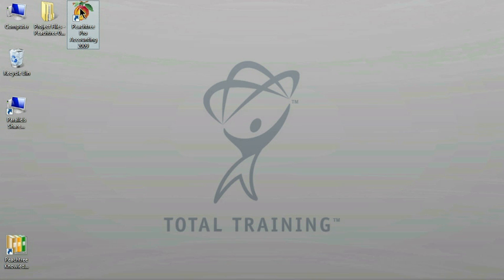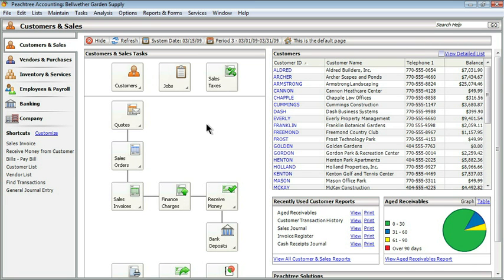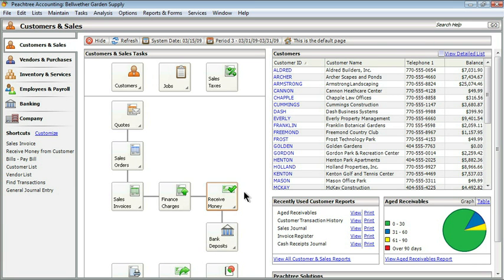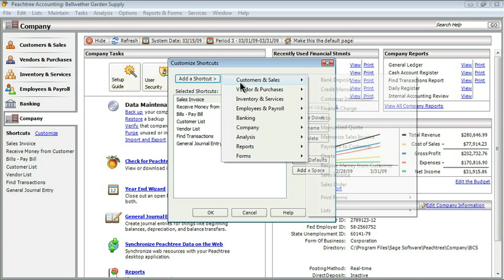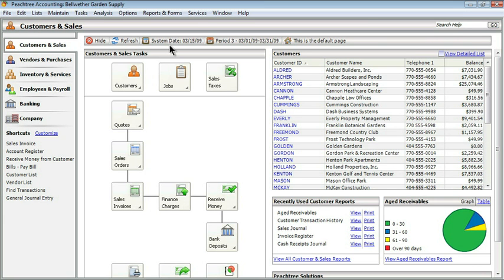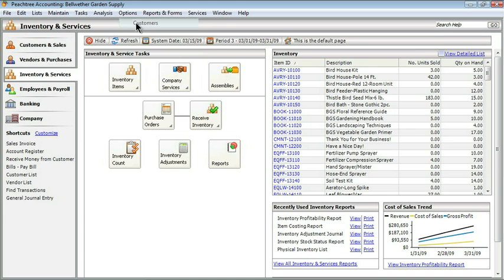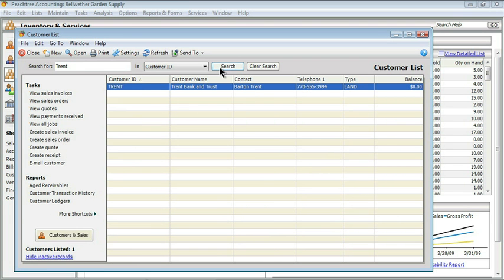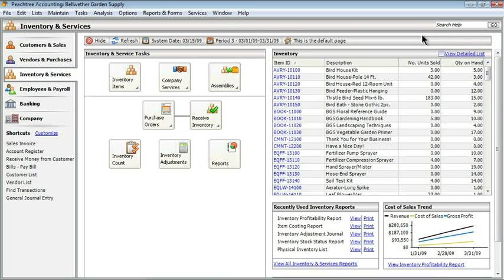peachtree tutorial Chapter 1 INTRODUCTION TO PEACHTREE part2 Getting Oriented to Peachtree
best way to learn peachtree accounting course,watch and learn all the chapters,there are total 12 chapters,each chapter have 3-4 videos,some chapter have 7,8 clips,,dont miss anyone,
thanx